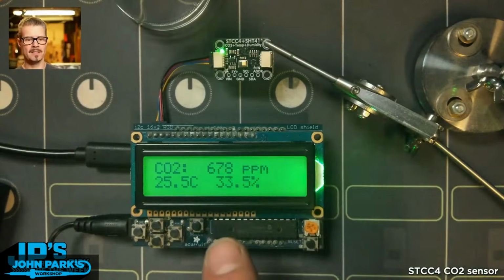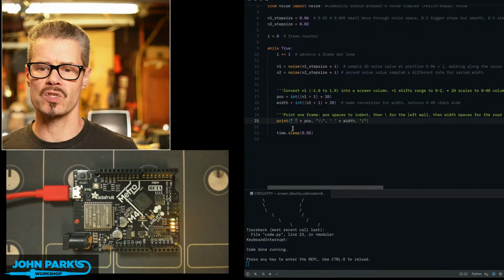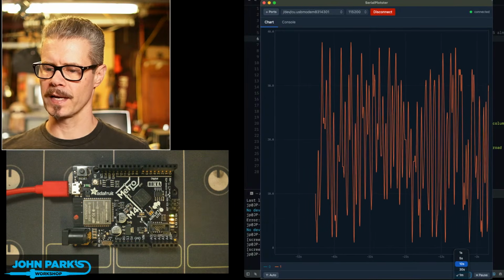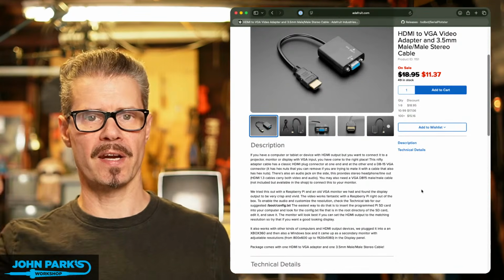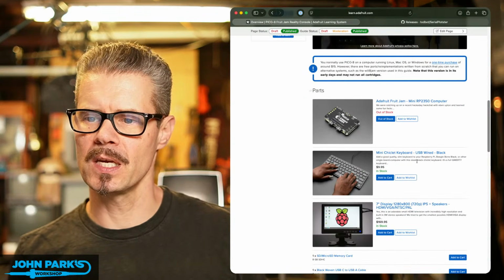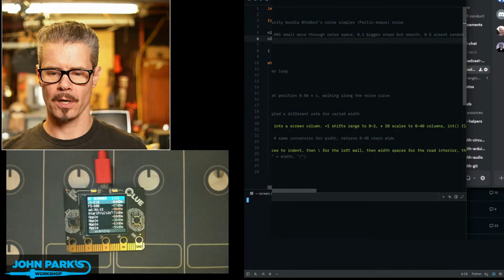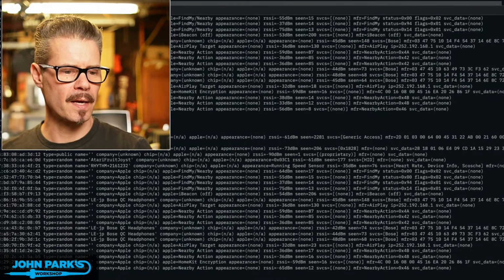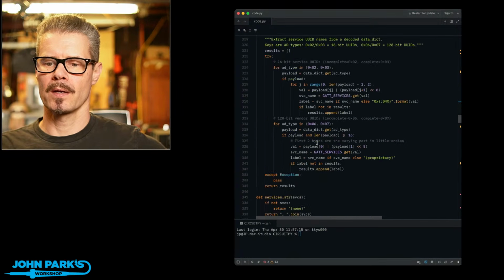John Park's Workshop Live 4/30/26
Projects
JPPPoW recap
CircuitPython Parsec
Learn Guide
tool tips
gear report
retro tech
and more!